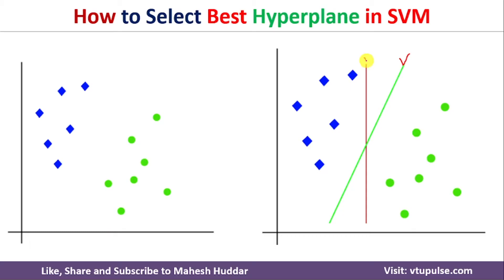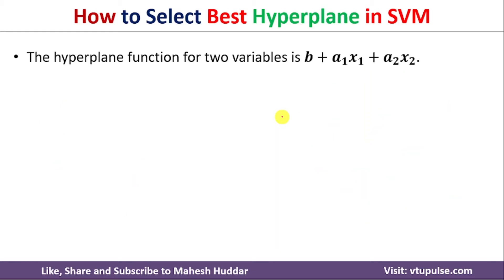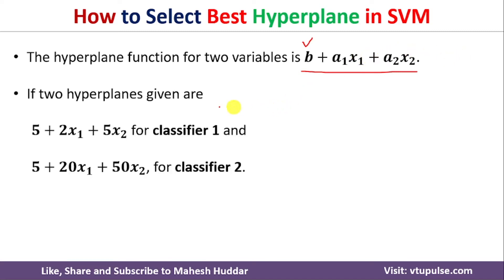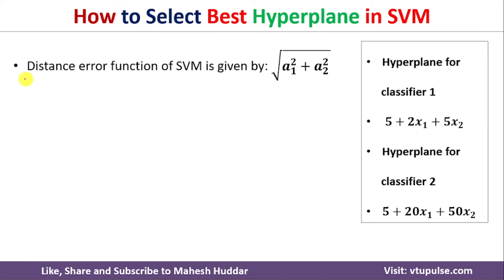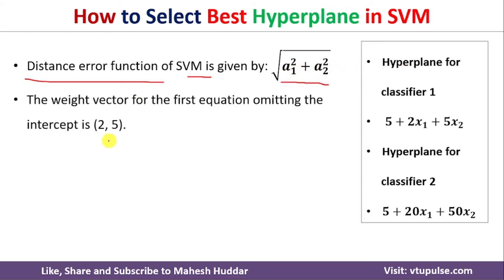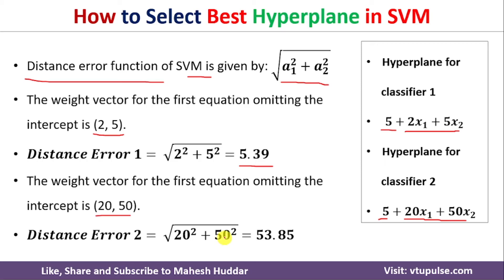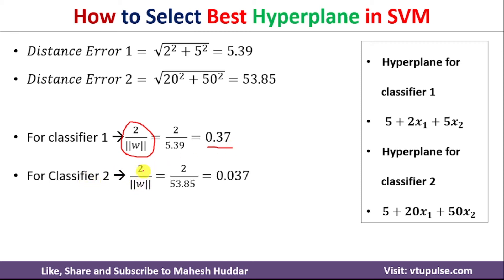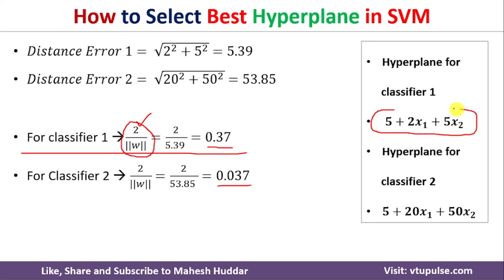How to Select Best Hyperplane in SVM | Support Vector Machine in Machine Learning by Mahesh Huddar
The hyperplane function for two variables is 𝒃+𝒂𝟏𝒙𝟏+𝒂𝟐𝒙𝟐.
If two hyperplanes given are
𝟓+𝟐𝒙𝟏+𝟓𝒙𝟐  for classifier 1 and
𝟓+𝟐𝟎𝒙𝟏+𝟓𝟎𝒙𝟐, for classifier 2.
Find the distance error function and pick a good classifier constructed using these hyperplanes?

The following concepts are discussed:
the best hyperplane in svm,
optimal hyperplane in svm,
how to select the best hyperplane in svm,
how to select optimal hyperplane in svm,
support vector machine in machine learning,
maximum margin in SVM to select hyperplane,
support vector machine by mahesh huddar,
support vector machine Python,
support vector machine algorithm,
support vector machine solved examples,
support vector machine in data mining